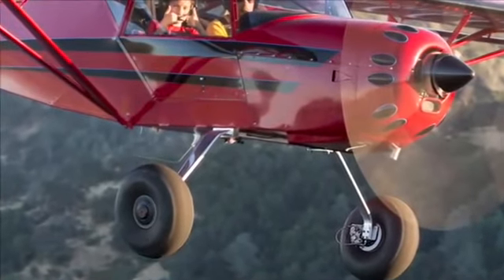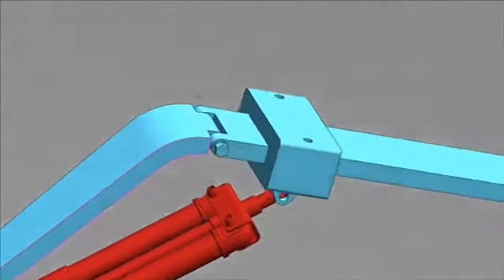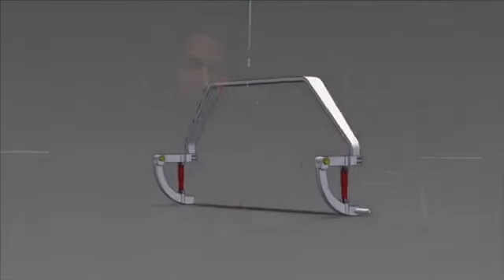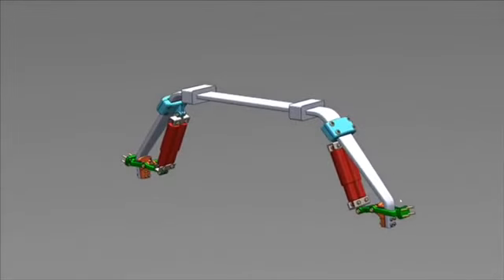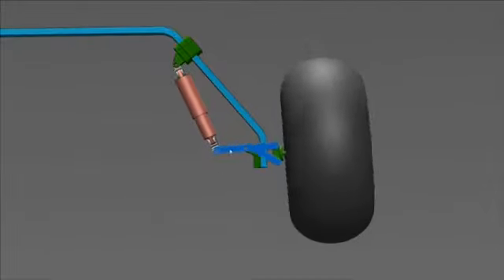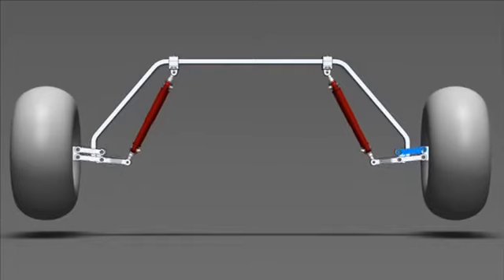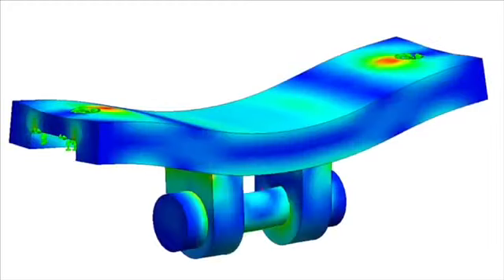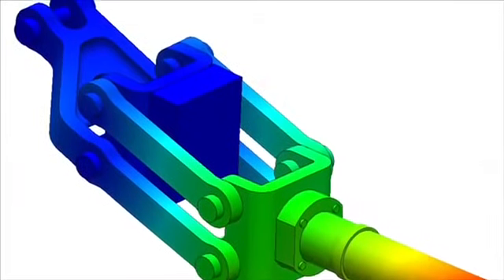Kitfox new item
Check in the main web Kitfox.com
New items r coming up
Time to order